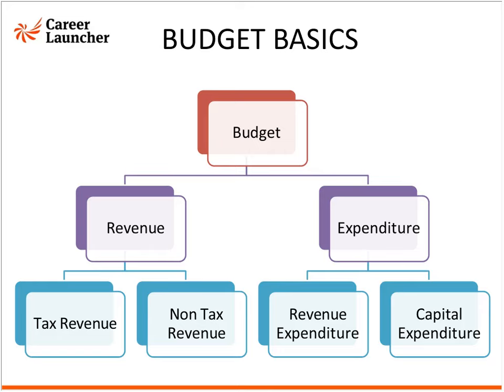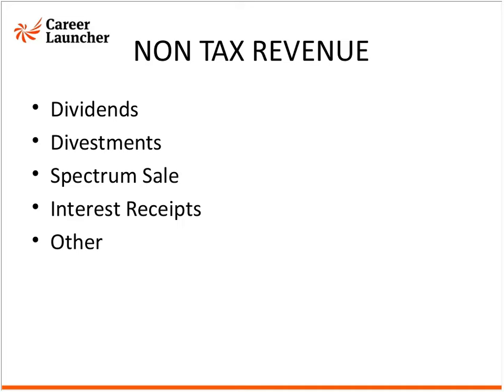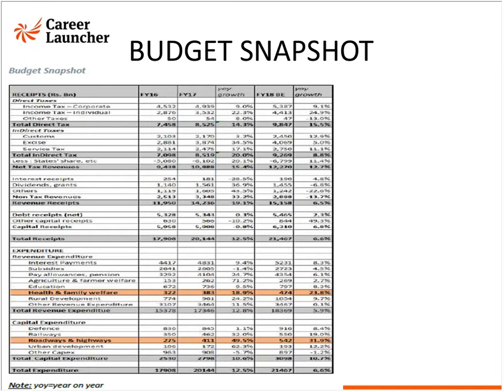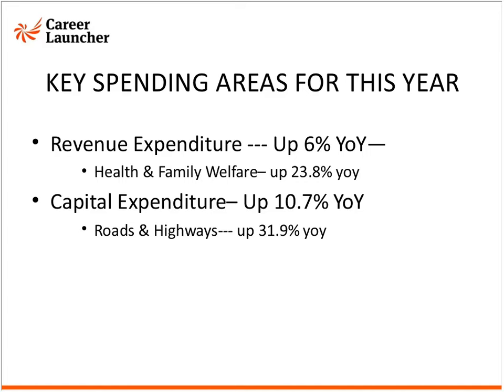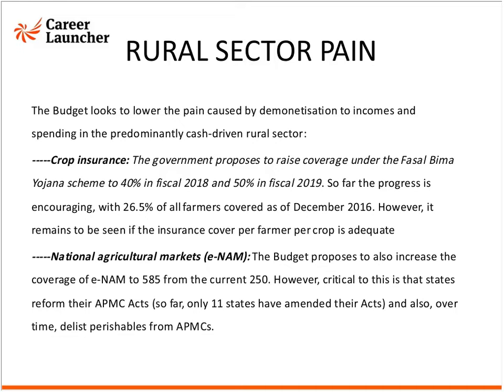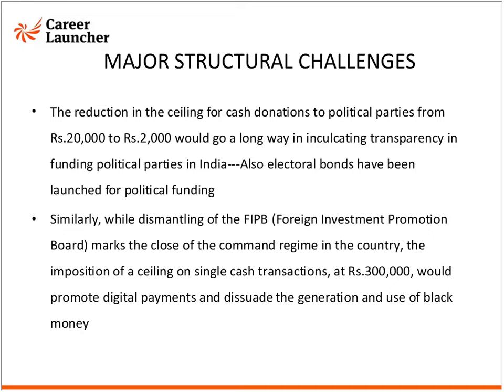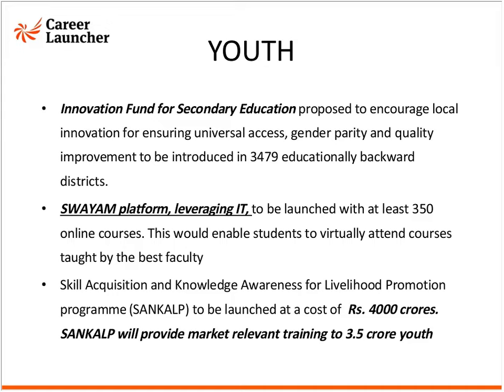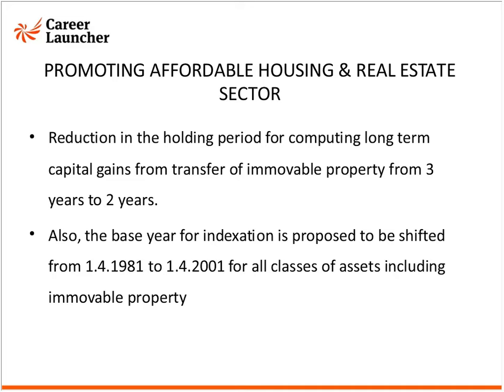Reflection of the Union Budget